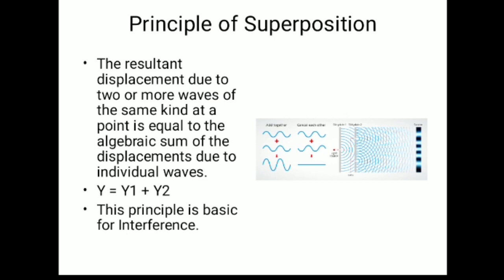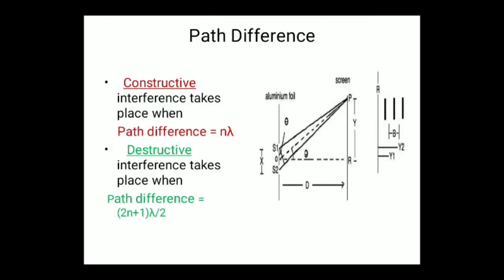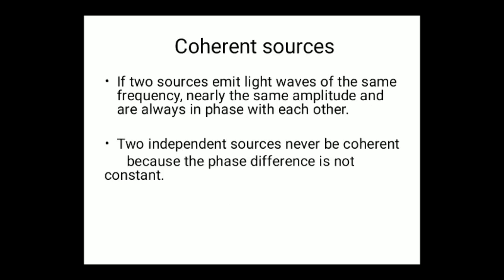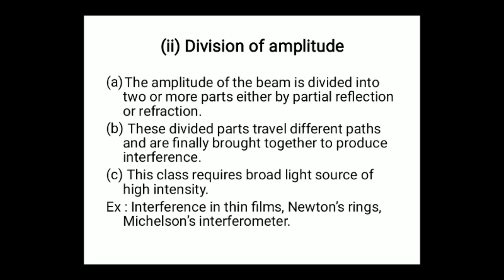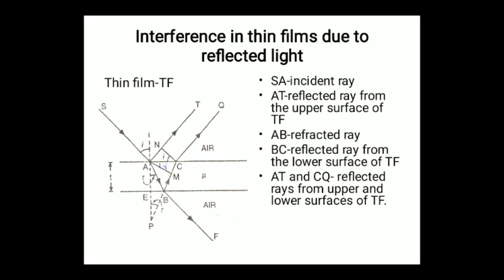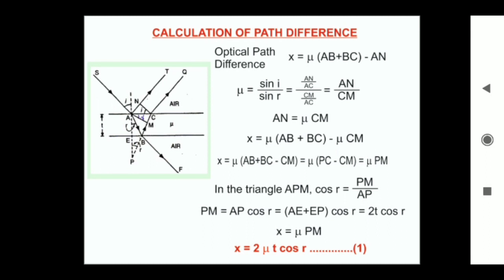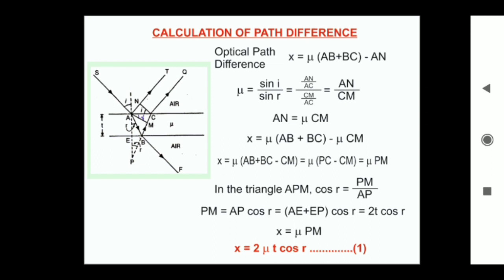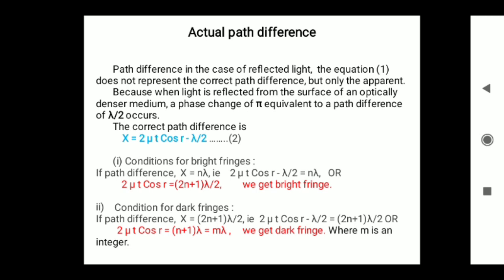Physics - Interference part 1 by Kamala Soppin